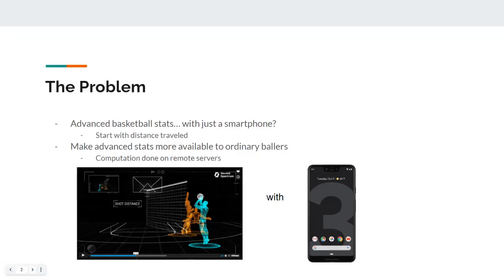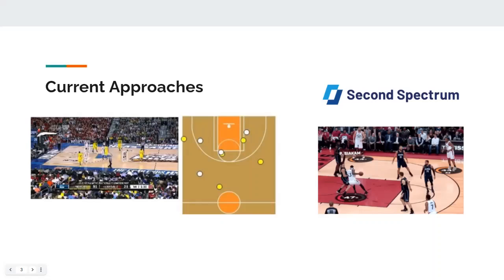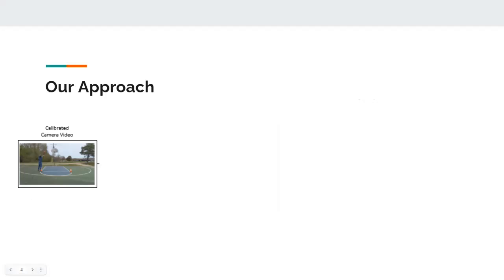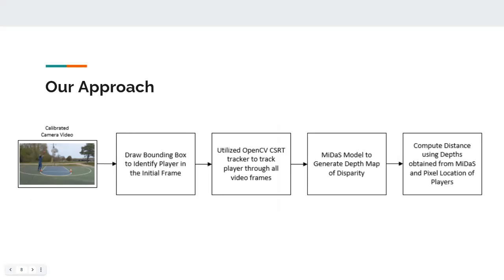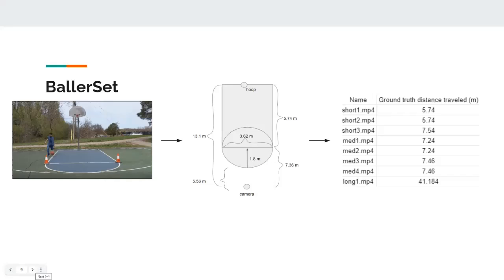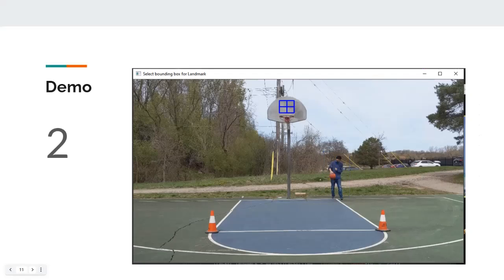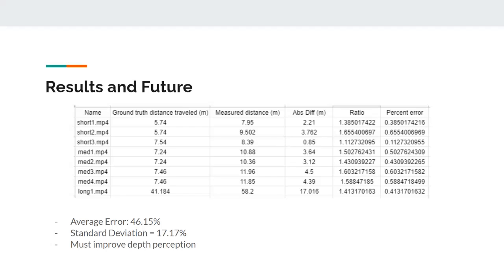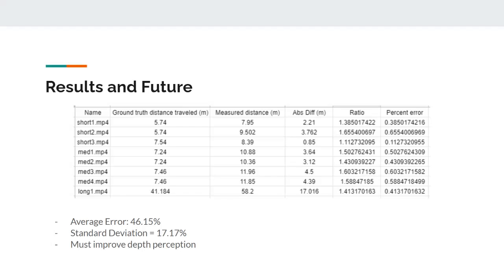BallerStats: Estimating Distance Traveled with Video Footage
This is the presentation for the final project of the course Intro to Computer Vision. Our program estimates the distance traveled by a basketball player based on video footage. We combined camera calibration, object tracking, depth estimation with deep learning, and image transformations in this project.

Authors: Robert Buckley, Richard Guan, Jensen Hwa, Tony Pan, Calvin Zheng